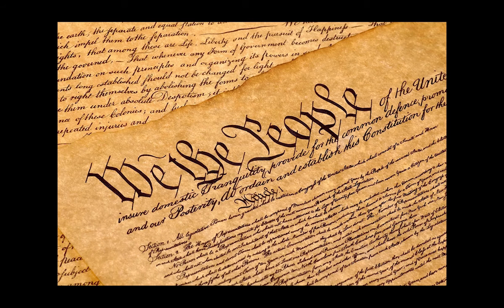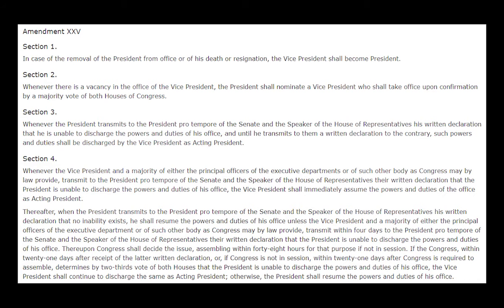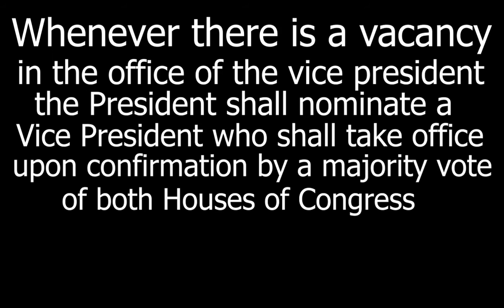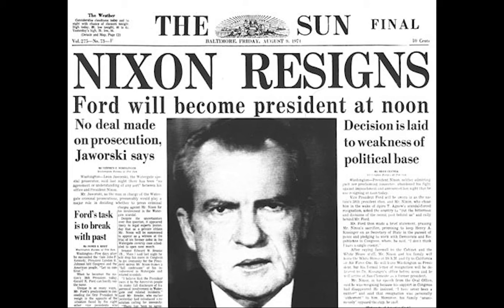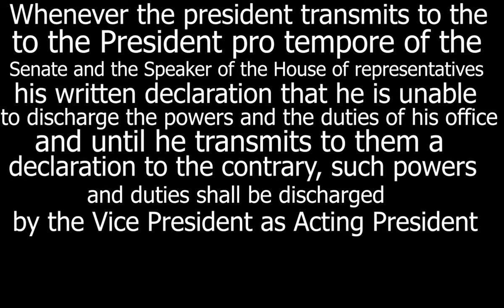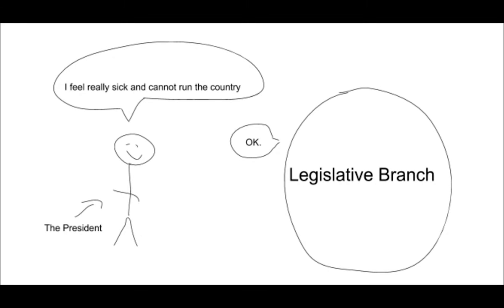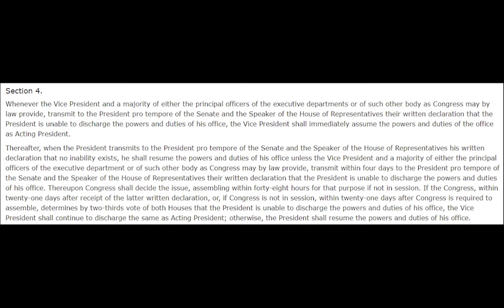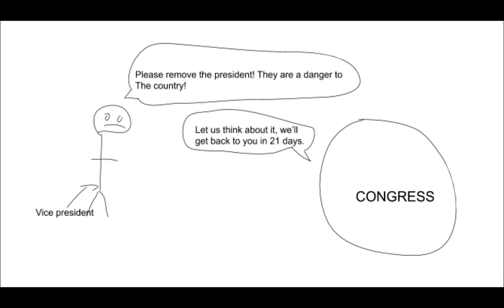The 25th Amendment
the 25th amendment is my passion (: